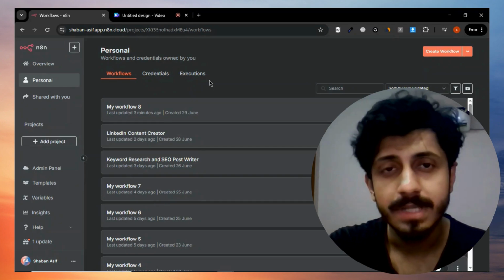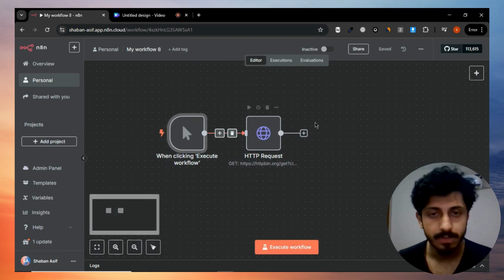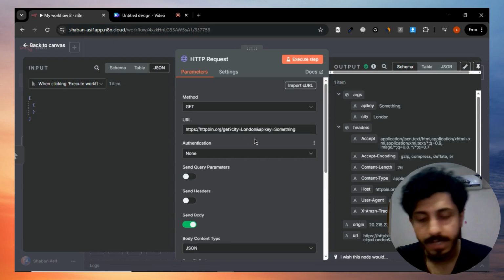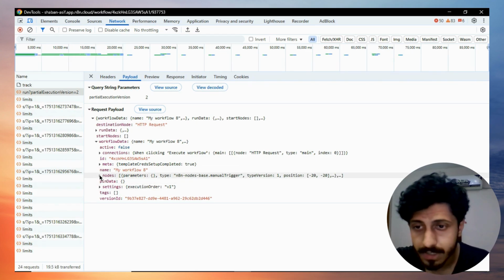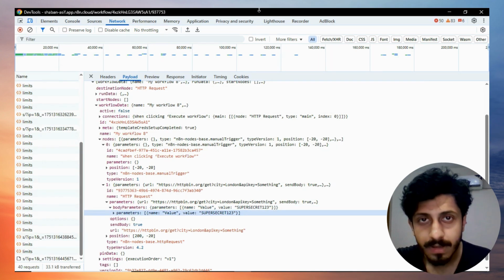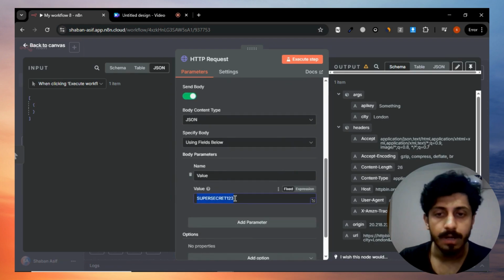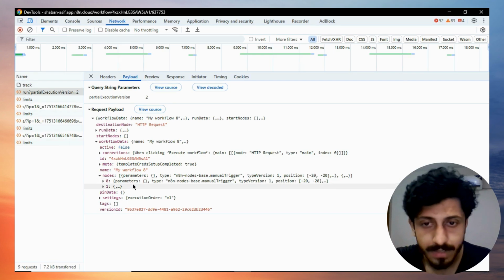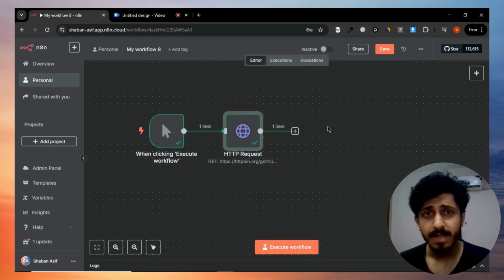Secure your n8n workflows: Stop Doing This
I’ll show you the most common security mistake people make in n8n—and how to fix it. If you’re using API keys or webhooks, you need to watch this to keep your workflows safe.

Tools and some deals (some of these pay me a little commission)

About me
If you're new here... Hey, I’m Shaban.

Over the years, I’ve used tools like Make.com and n8n to help brands scale fast. One of those systems helped turn a startup into a 7-figure content machine.

This channel is where I share exactly how I do it. No fluff. Just real automations, lead flows, and revenue-generating systems you can use.

Drop a comment if you want me to cover something specific.

Chapters
00:00 Intro
01:30 What's you're doing wrong
08:10 The solution
12:06 Outro